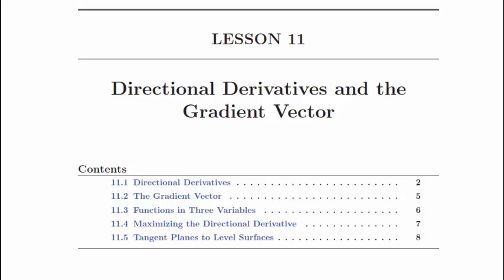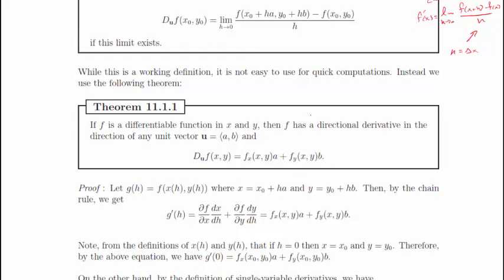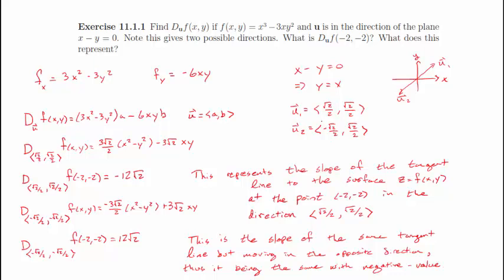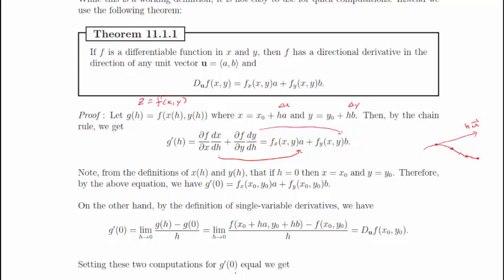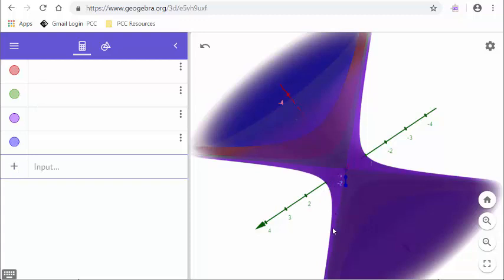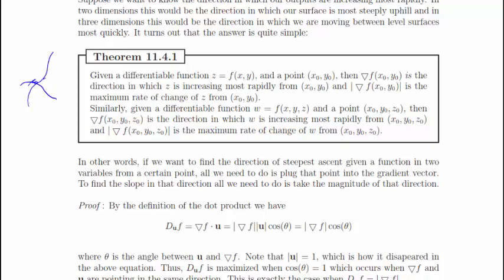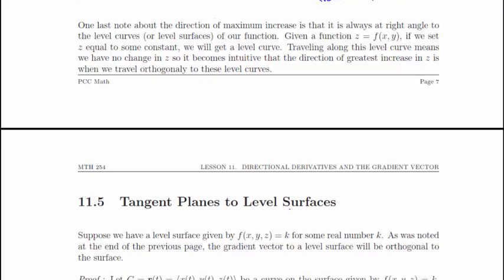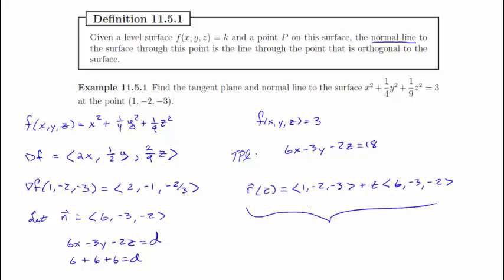MTH 254 Lesson11 Directional Derivatives and the Gradient Vector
This is Section 11.6: Directional Derivatives and the Gradient Vector for MTH 254 at Portland Community College.

In this lesson we investigate the rate of change of functions in two and three variables as the inputs move in any direction.  We define the gradient vector and then use it to find the direction of maximum increase for our function from any given point. Finally we use the gradient vector to find the equation of a tangent plane to a level surface of a function in three-variables.